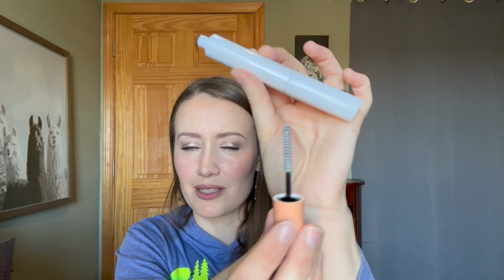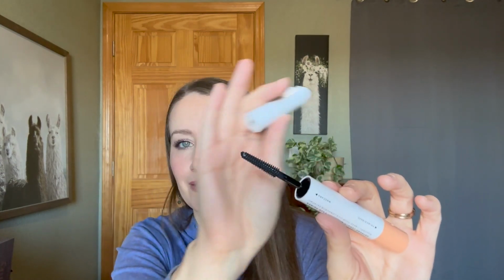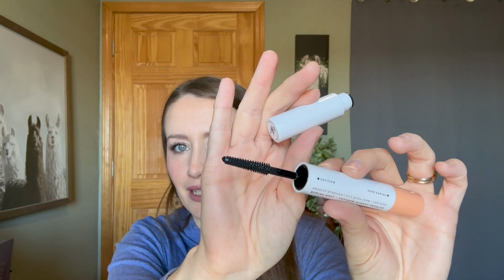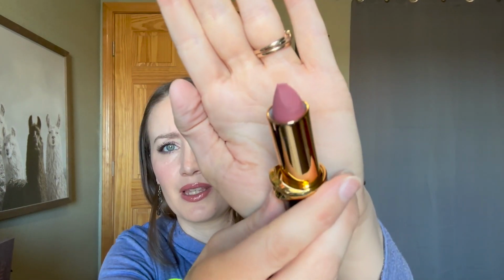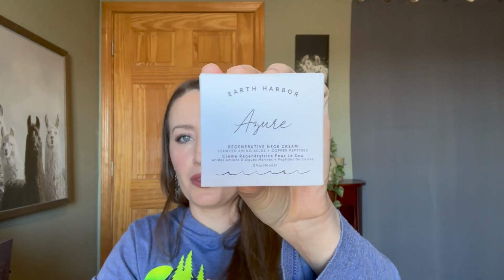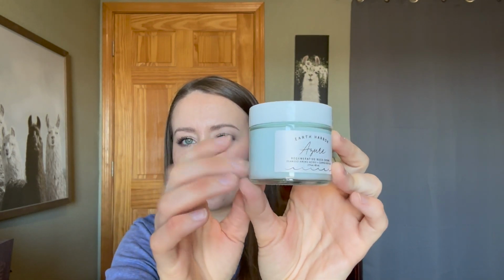FabFitFun Unboxing | Spring 2023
Did you get the Spring box? What did you think?

Kaleidos Lip Tonic, Immersion
(discontinued)
Tower 28 Make Waves mascara
Anastasia Beverly Hills Sultry palette
(limited edition)